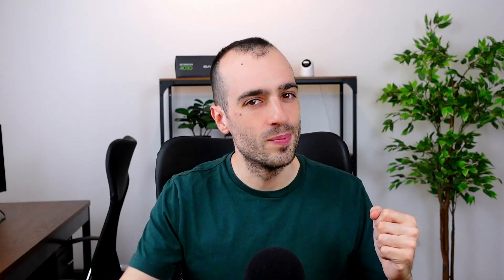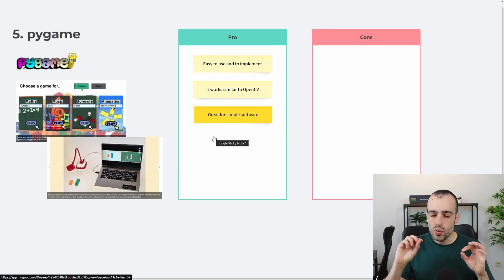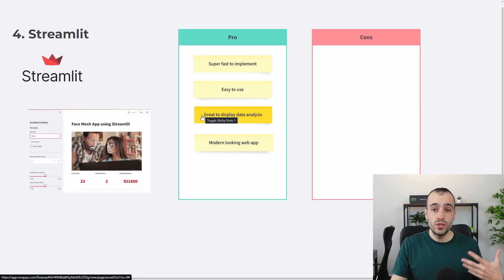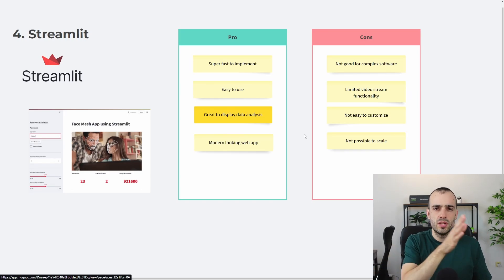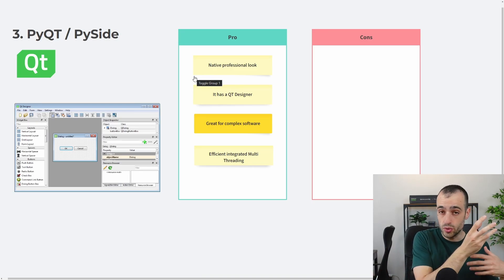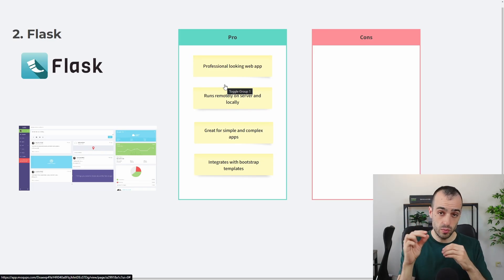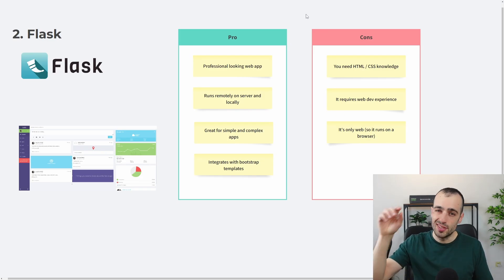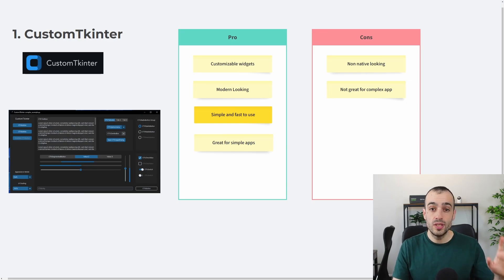Create Stunning OpenCV Apps: 5 Best Python GUI Frameworks